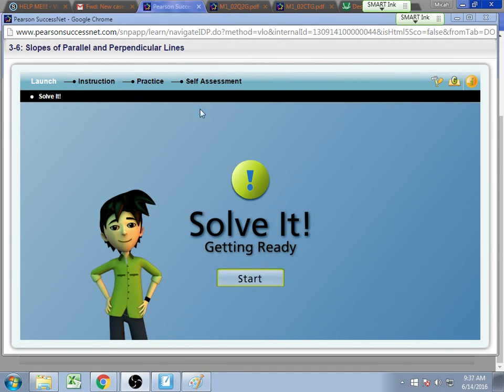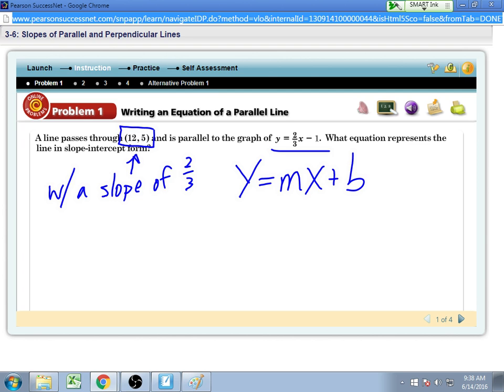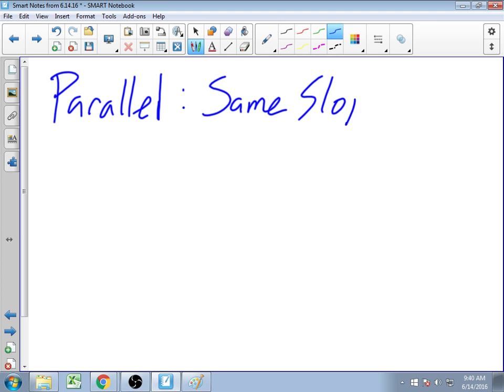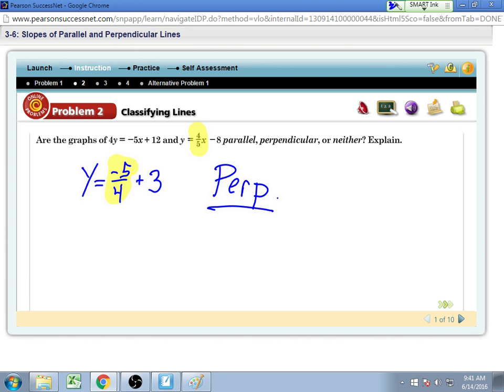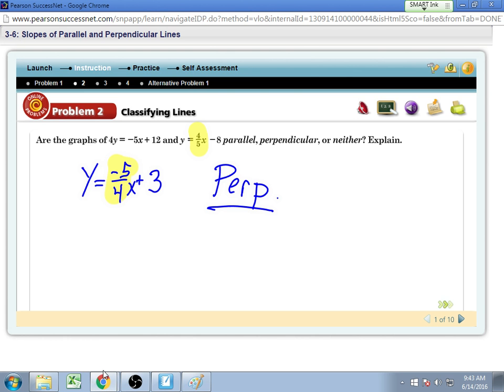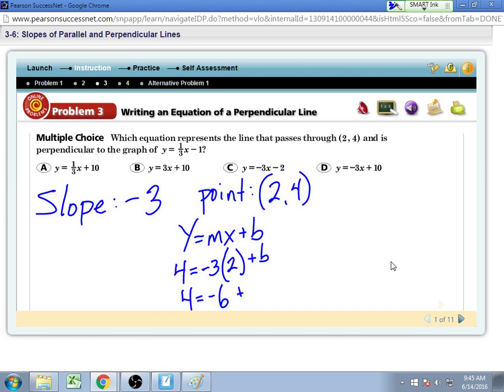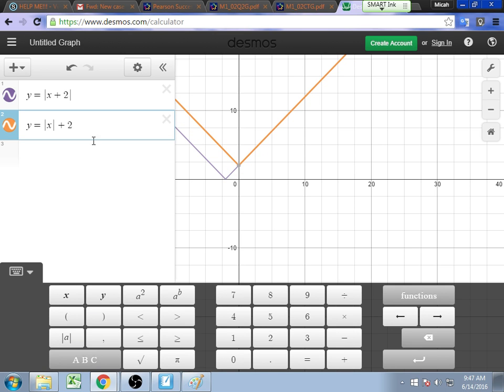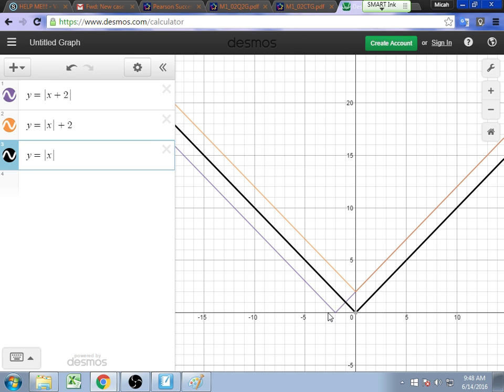HSM1 - 6.14.16 - Class Video pt. 3 - Parallel and Perpendicular Lines